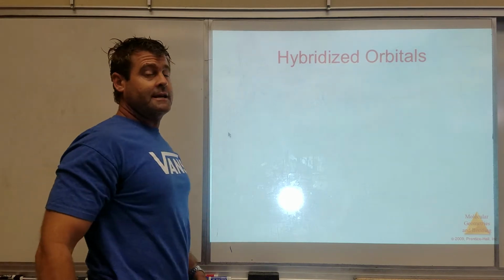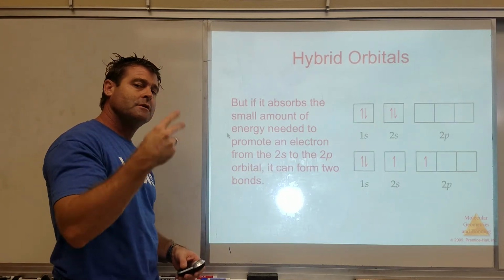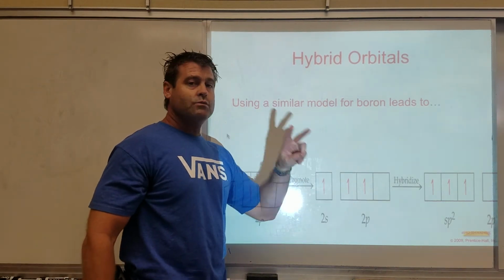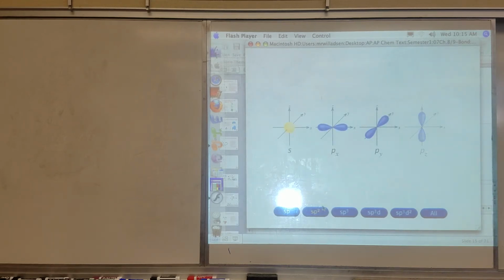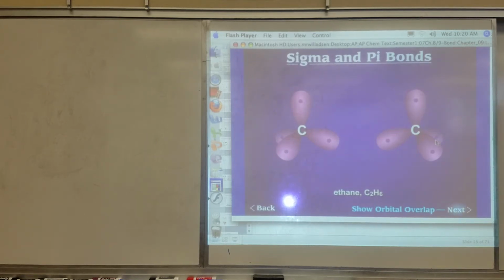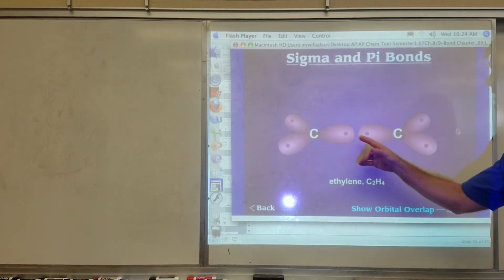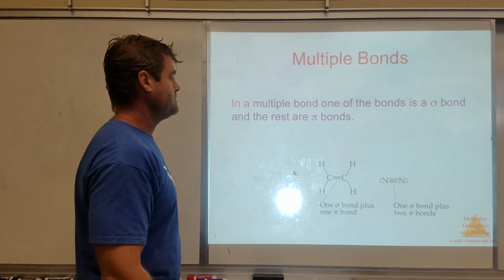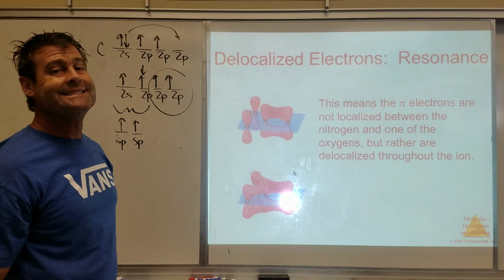AP Hybridized Orbitals